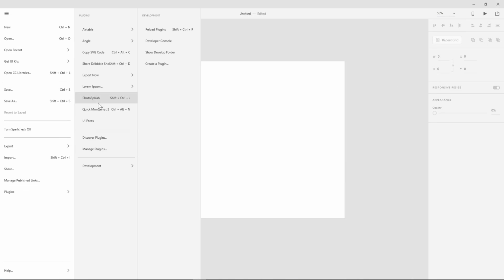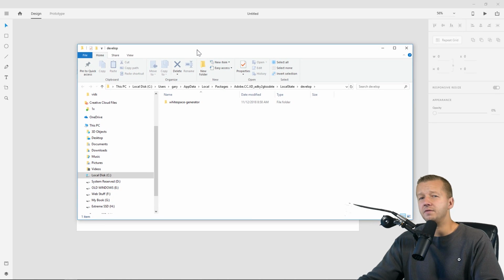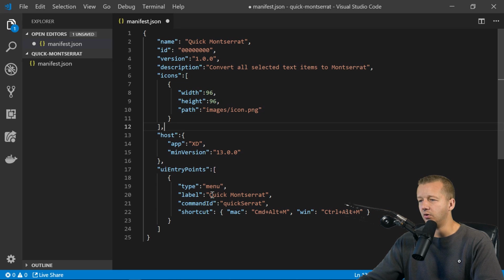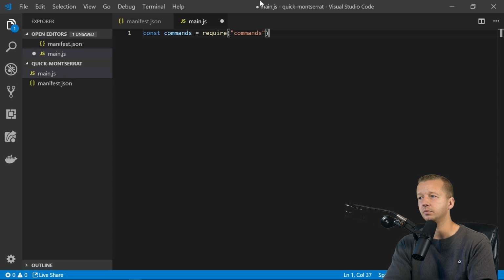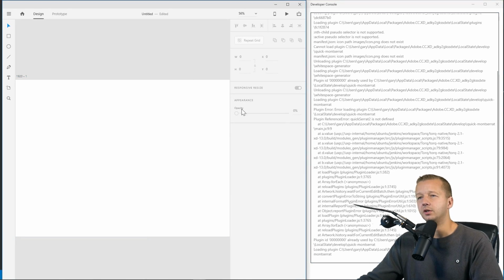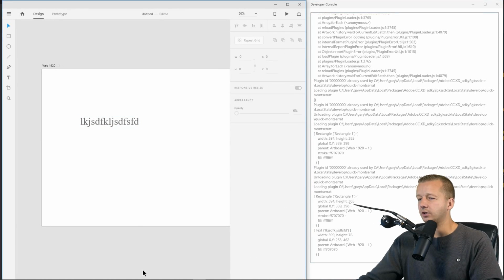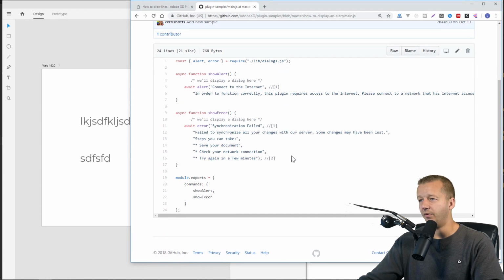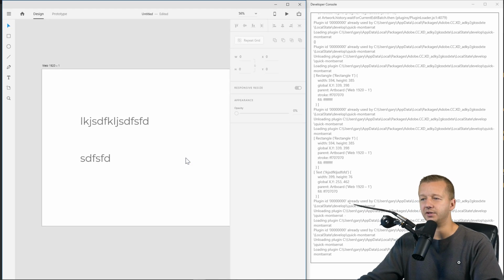How to Create an Adobe XD Plugin from Scratch!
Today's Question: Which Adobe XD plugin do you use the most?
-- In today's video, I'm going to show you how to get up and running by creating a simple Adobe XD plugin from scratch.